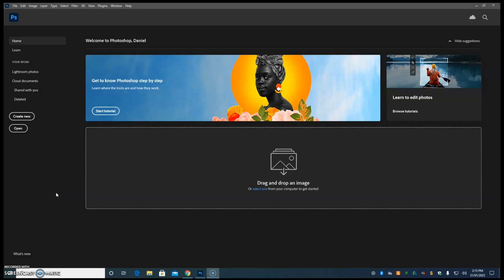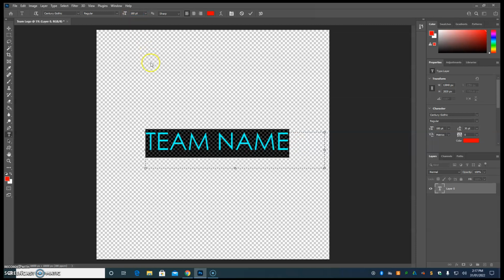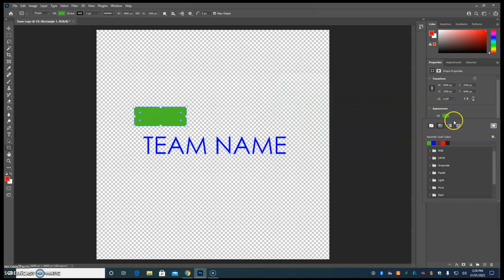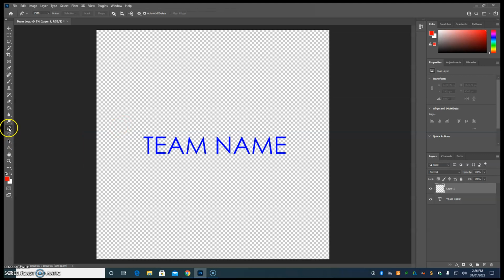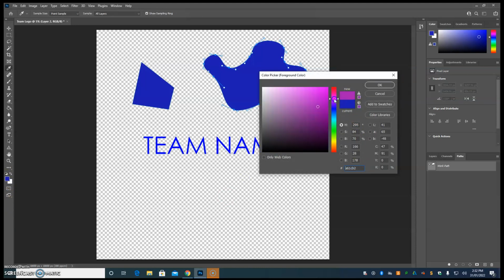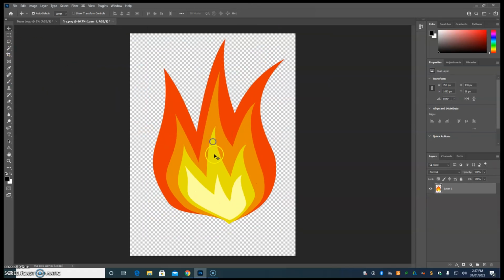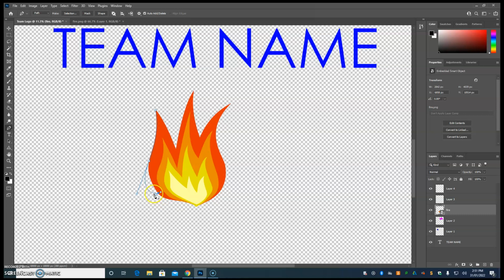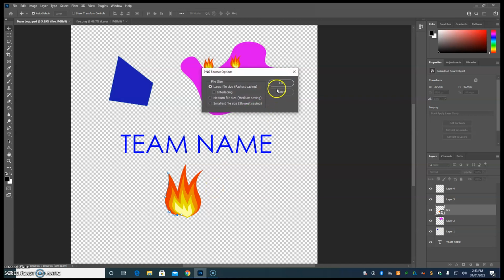HOW TO MAKE A LOGO (PHOTOSHOP)